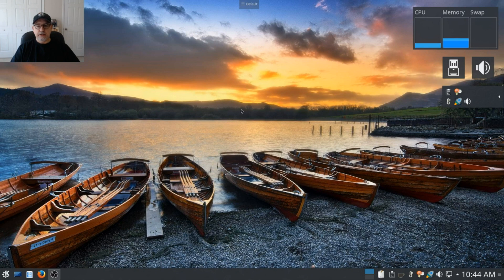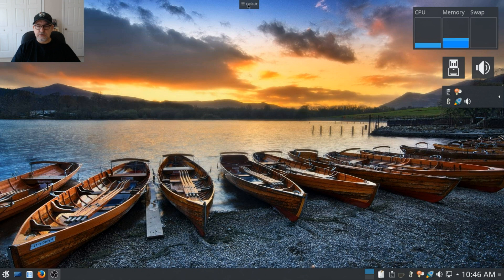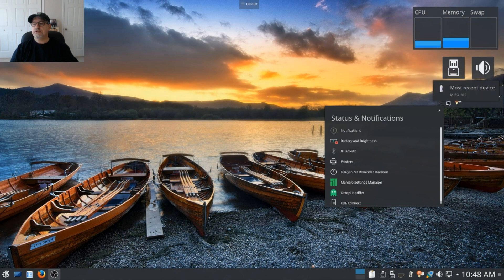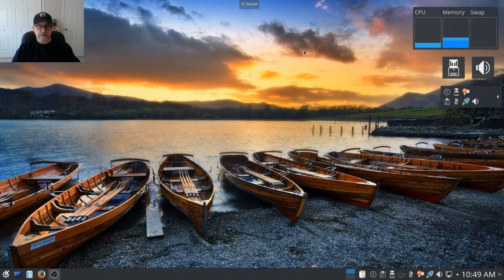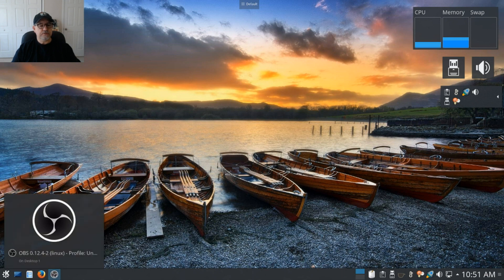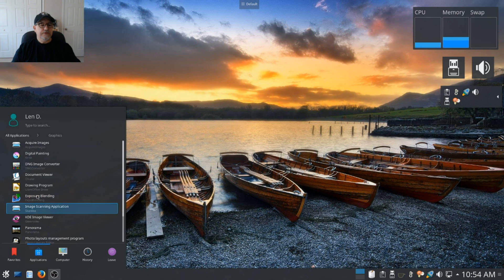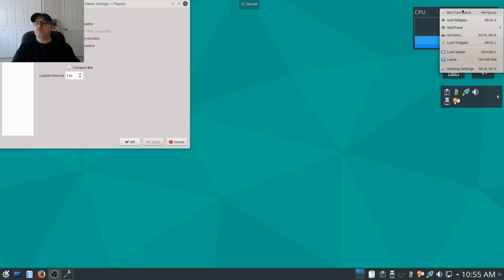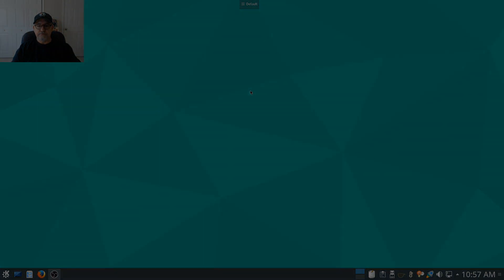Manjaro 15.12 KDE Verison Review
In this video I take a look at Manjaro 15.12 KDE, a full featured desktop environment. Hope you enjoy.